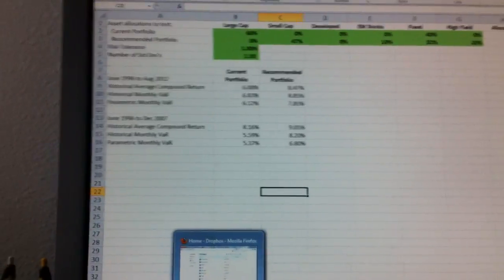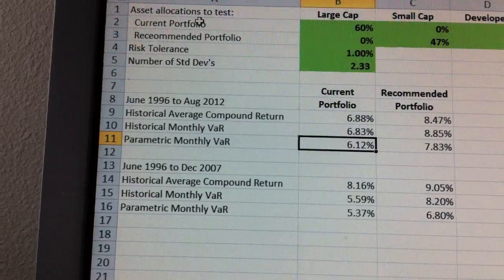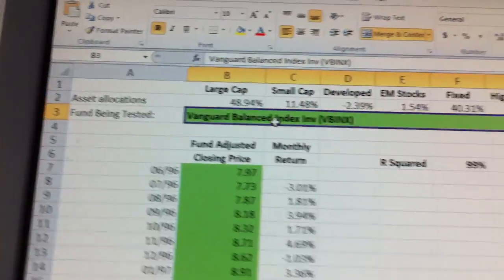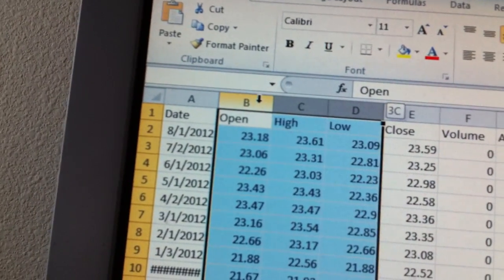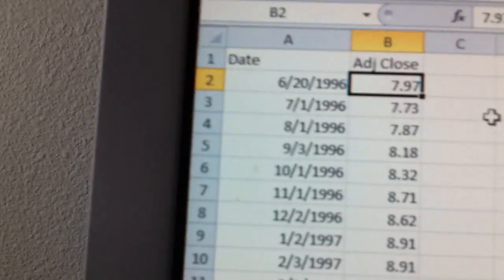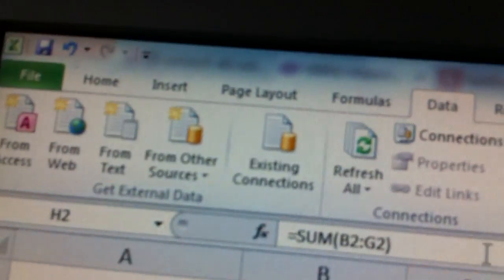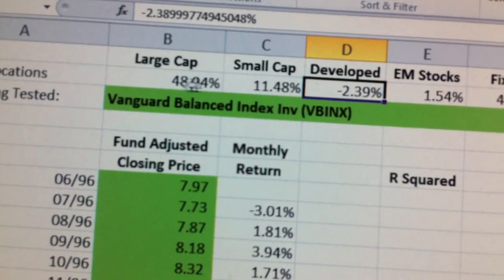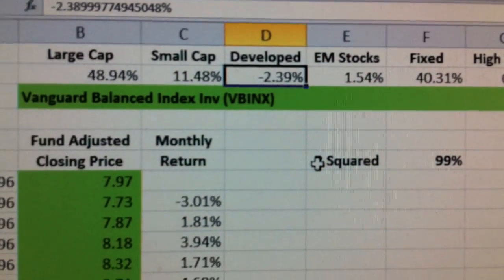Historical versus Parametric VaR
This video shows how to do historical versus parametric VaR in Excel and how to do Style Analysis in Excel.